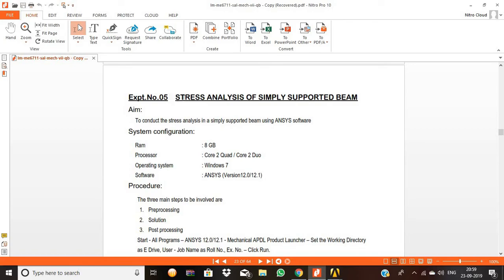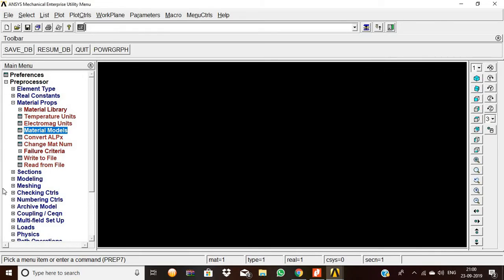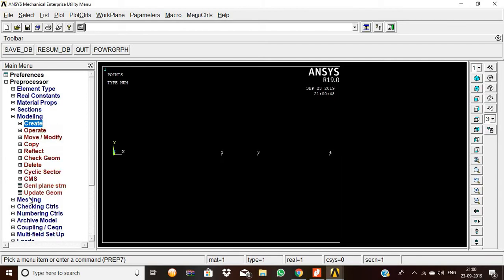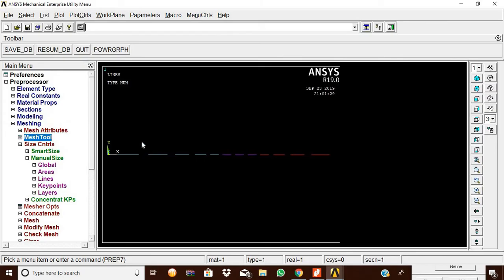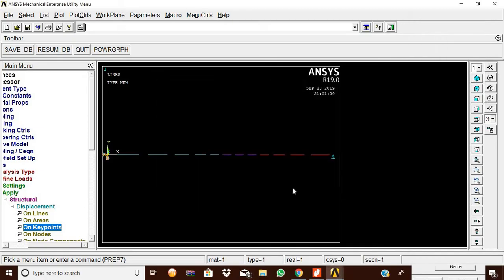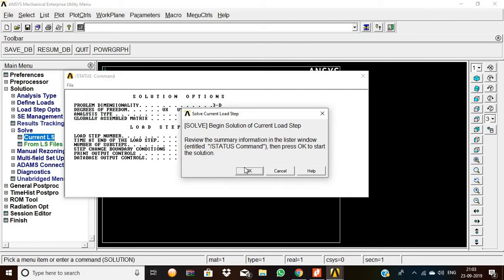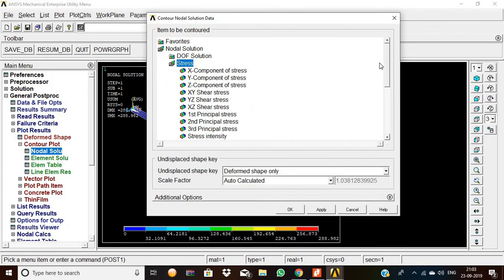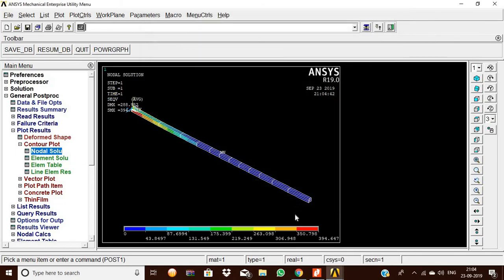ANSYS : STRESS ANALYSIS OF A SIMPLY SUPPORTED BEAM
Outcome:
Able to analyse a simply supported beam using the ANSYS software.
Application:
1. Structural  Application
2. Construction Application